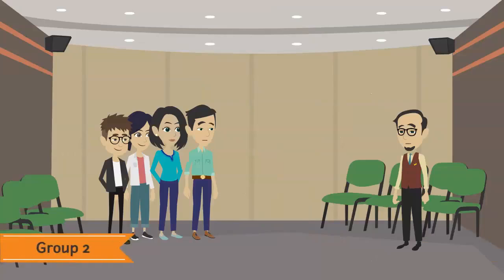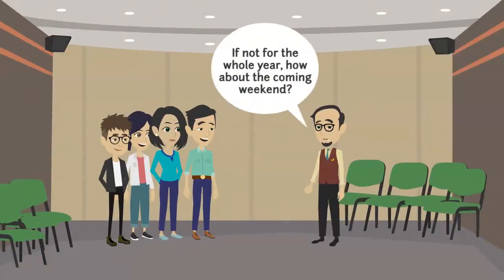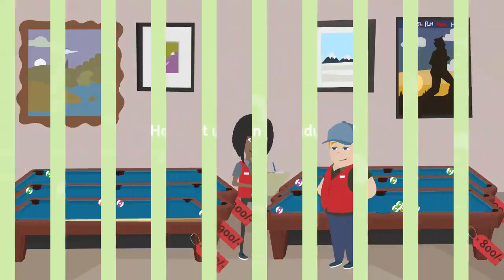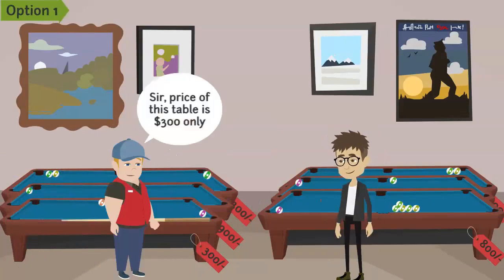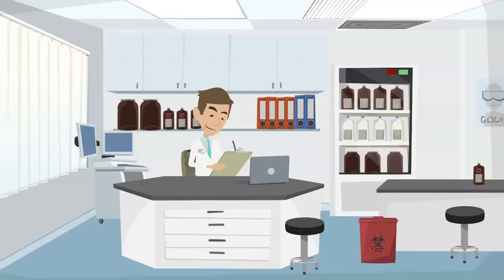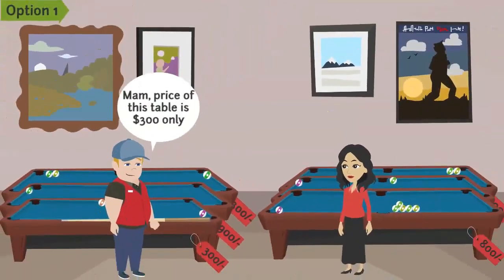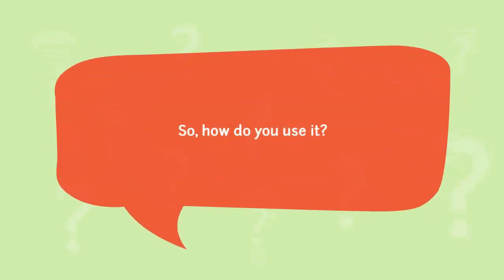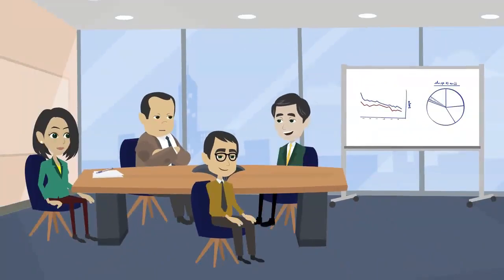Common Influence Mistakes You Must Avoid (Lesson 6 = Reject, Retreat and Repeat)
🔥 FREE INFLUENCING SKILLS COURSE 🔥

In this video, you will learn:
✔️ What influencing skills are
✔️ Why influencing is important in life & career
✔️ Basics of influencing people

This course is helpful for:
• Students
• Professionals
• Entrepreneurs
• Anyone who wants better communication skills

👉 (Paste playlist link here)